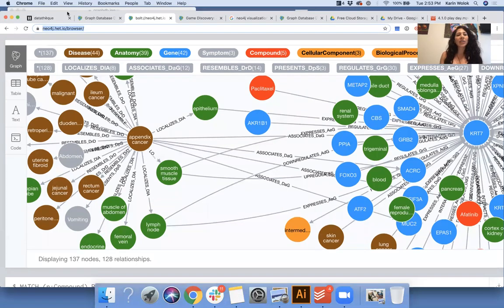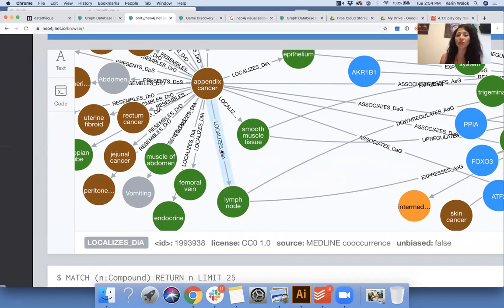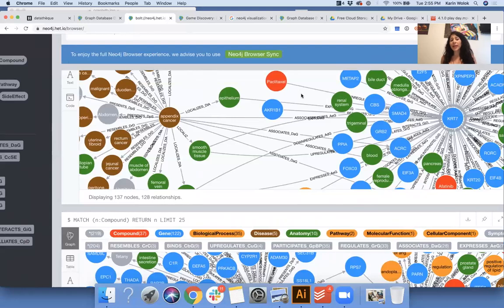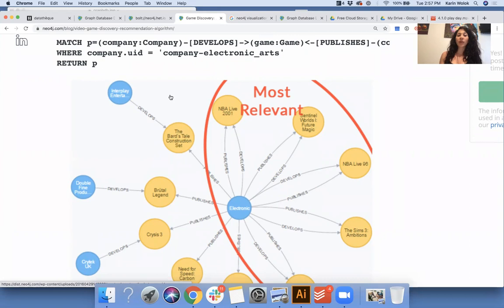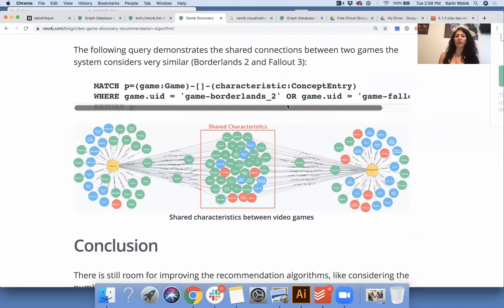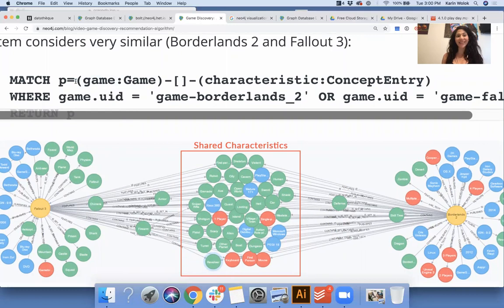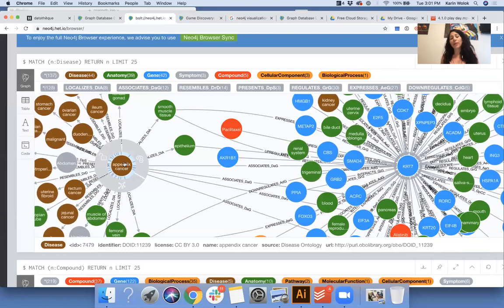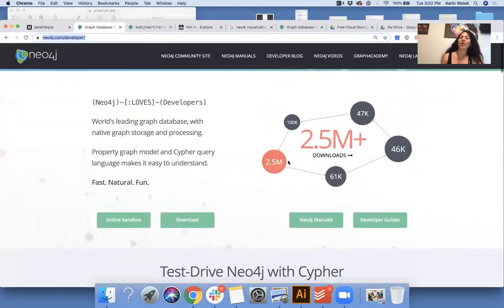What is a graph database? (in under 10 min)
High level overview of what neo4j / graph databases are. :D